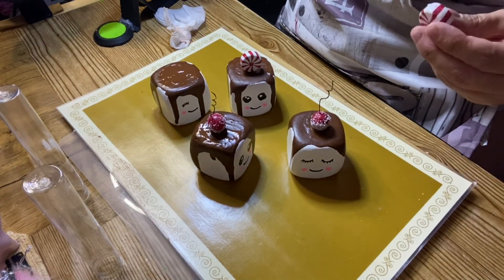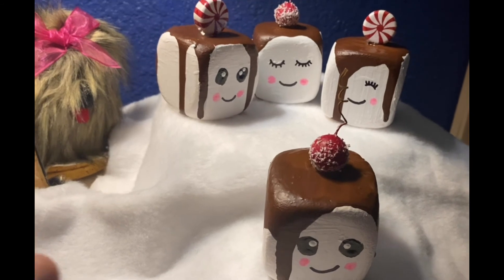DIY An Awesome Marshmallow Friends II Dollar Tree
Hi Everyone, Welcome to Craftyladyetta.Today we will make marshmallow friends using Dollar Tree foam dice. Lets get started.

Instagram.com/ craftyladyetta
Material used:
Foam dice: Dollar Tree
Cherries: Dollar Tree